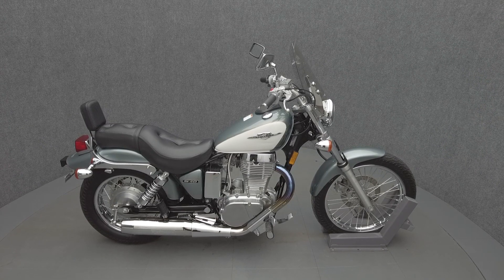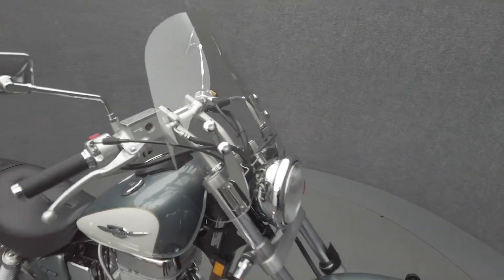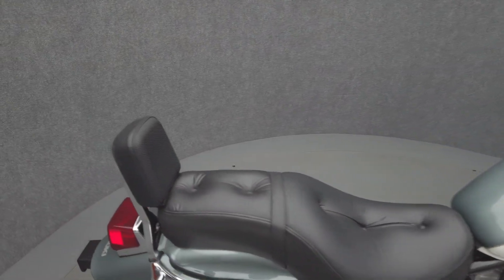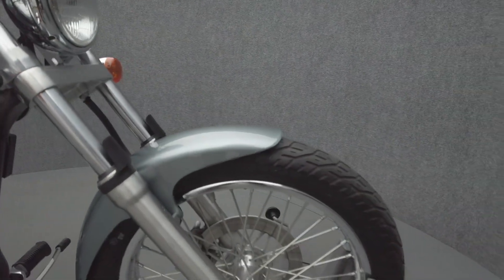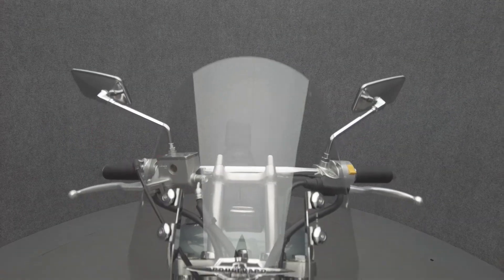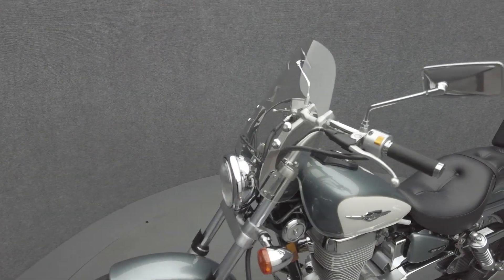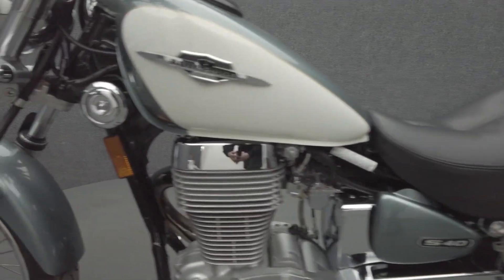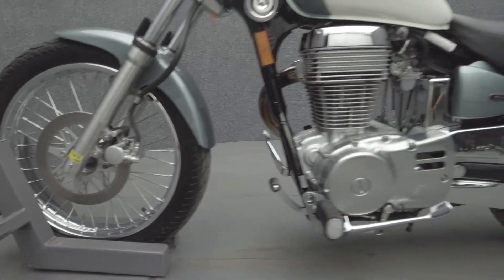2012 SUZUKI S40 BOULEVARD 650 - National Powersports Distributors